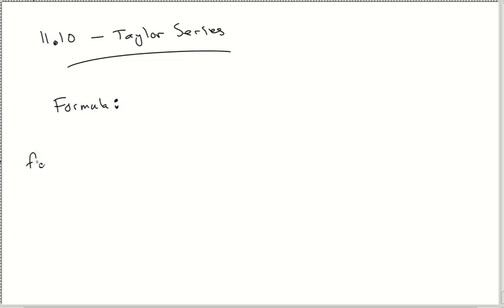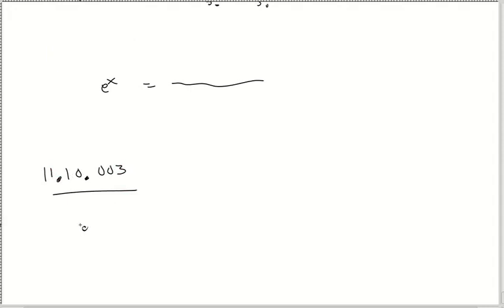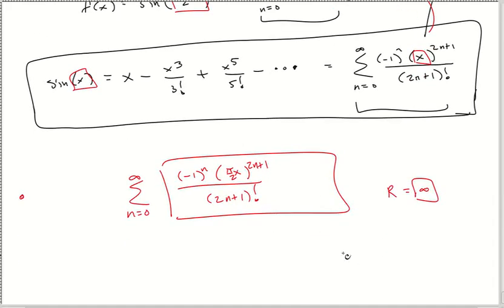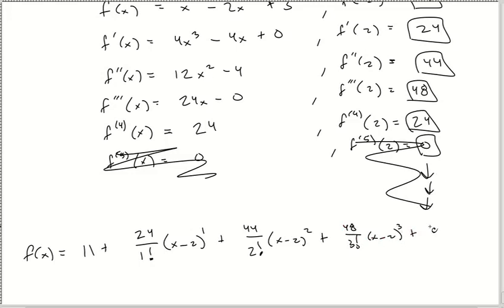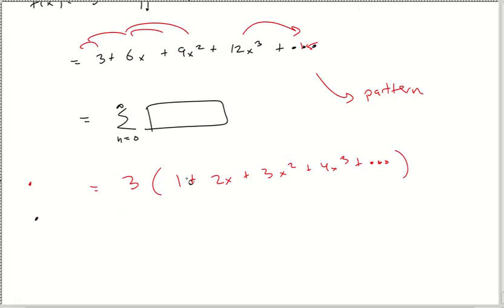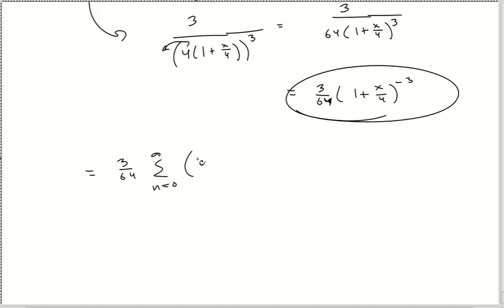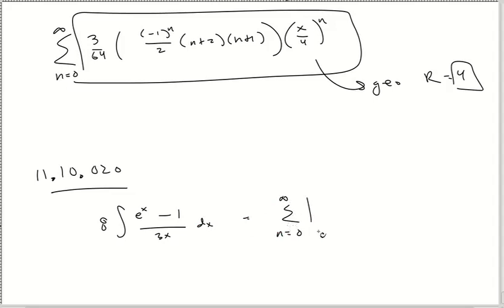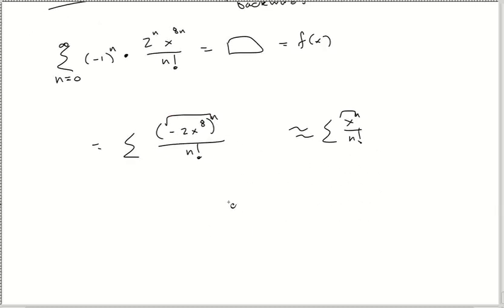Cal2 Ch11 Sec10